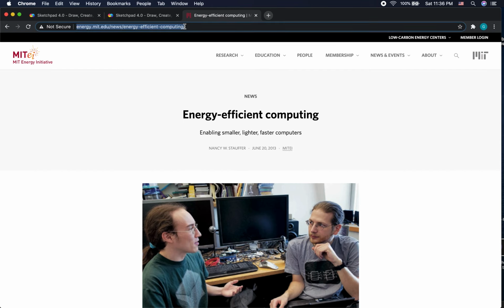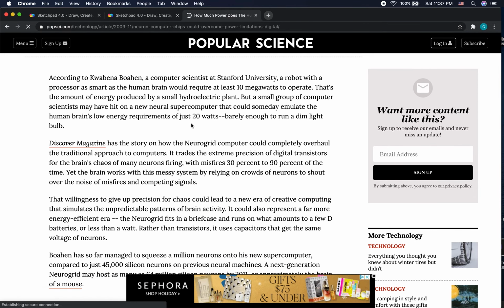Solution to home heating is… computers designing drugs?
Computers, solving mysteries and heating your home